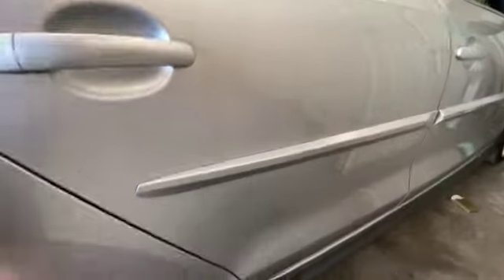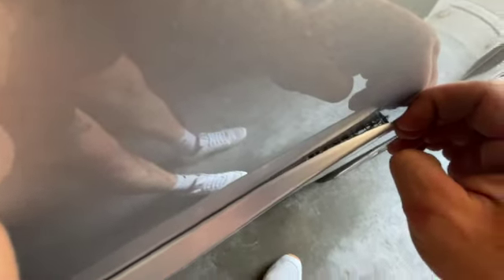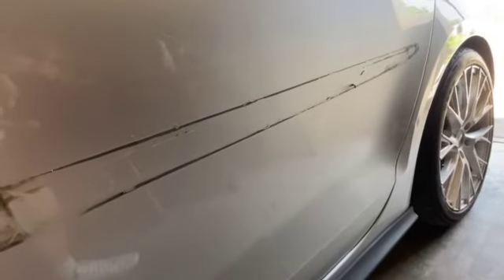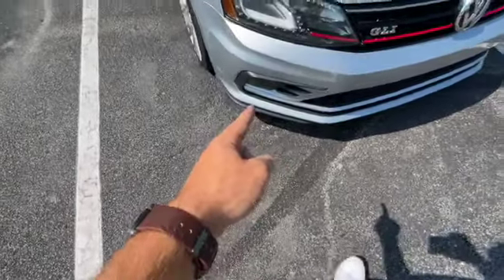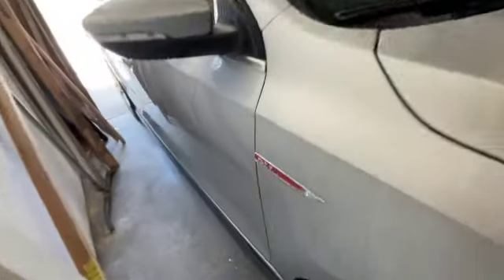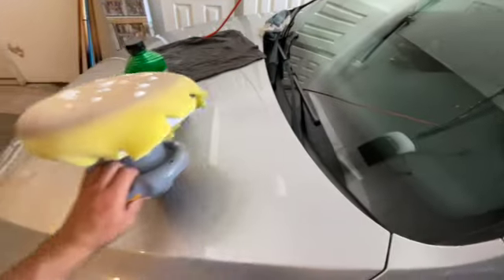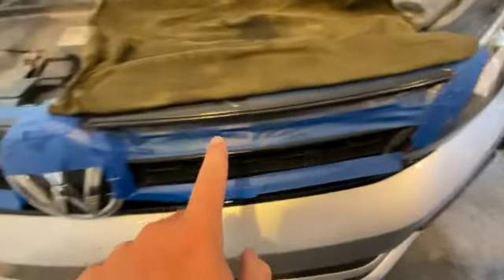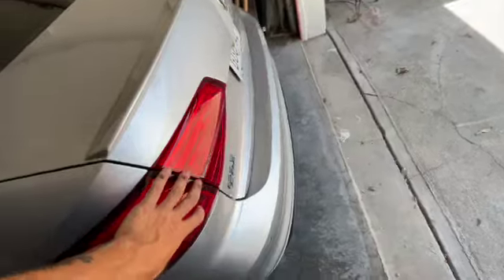How to take off door trim with out leaving a mark!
I bought this Jetta with these side door trim pieces that I just didnt like the look of. I decided to take them off to make the car look more slick and I think it turned out very well. This is a super easy and simple thing to do that you can do at home!